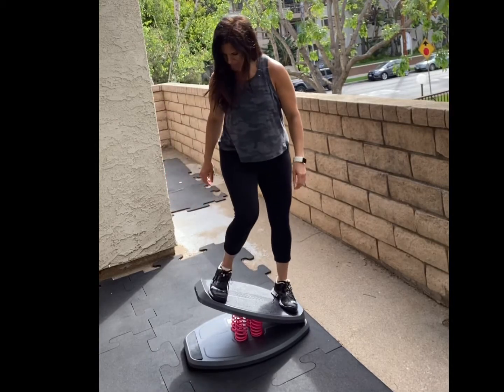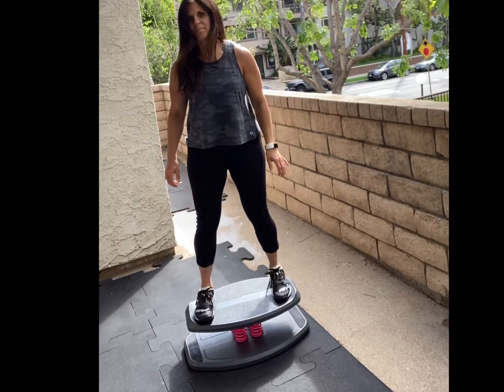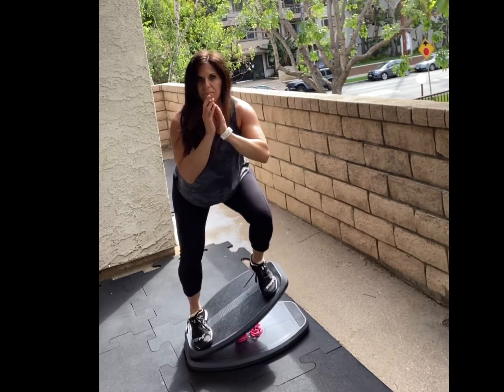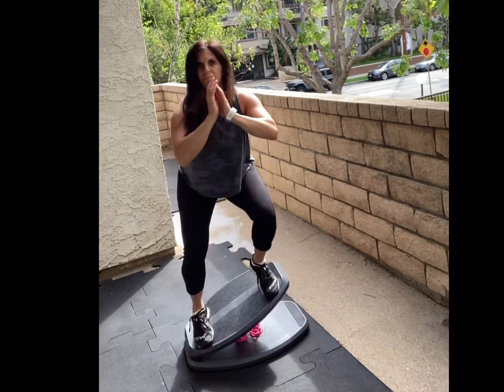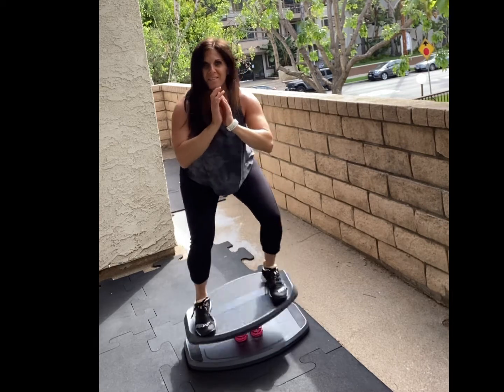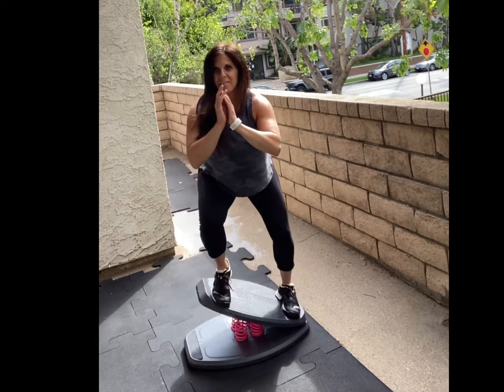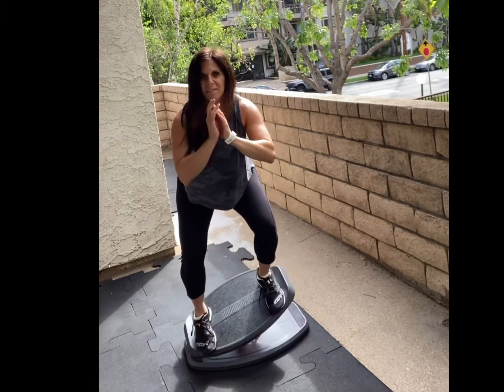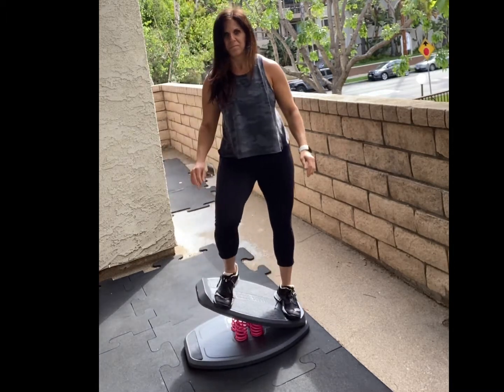DYD StrongBoard Teeter Totters